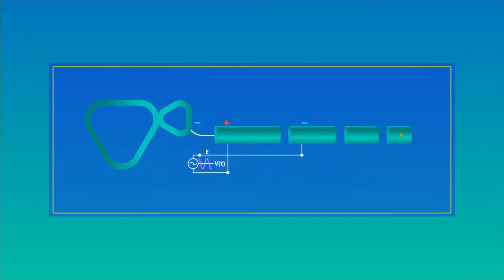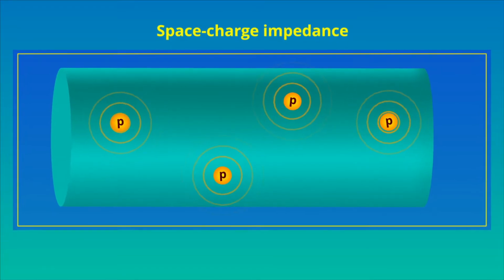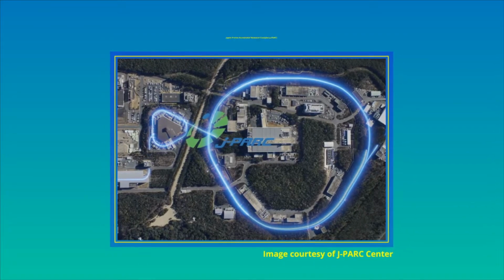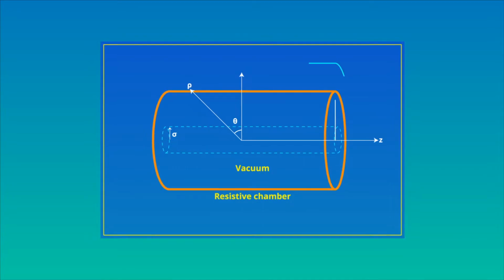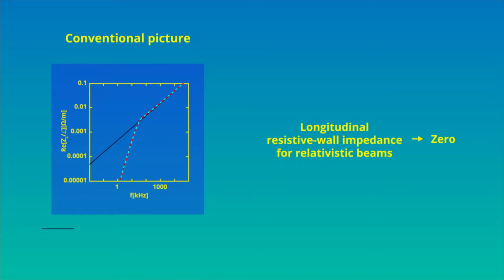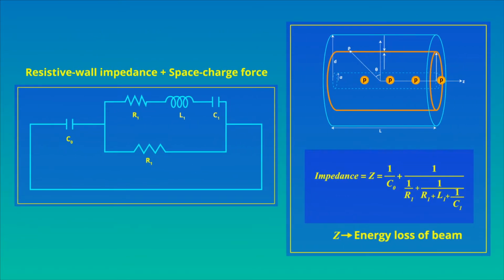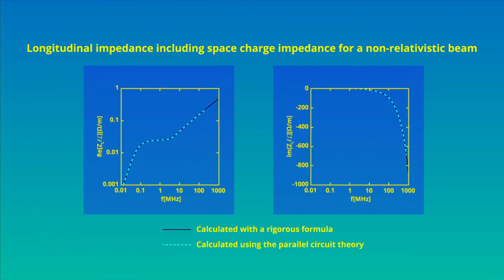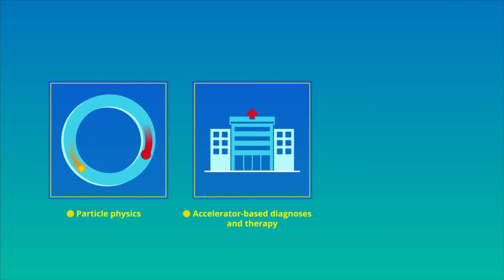Calculating Impedances for a Particle Accelerator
In a new study, scientists provide a more comprehensive picture of dealing with the impedances of a two-dimensional conductive cylindrical beam pipe with walls of finite thickness and space-charge forces simultaneously.

Prog. Theor. Exp. Phys, 2022, 053G01 (2022)